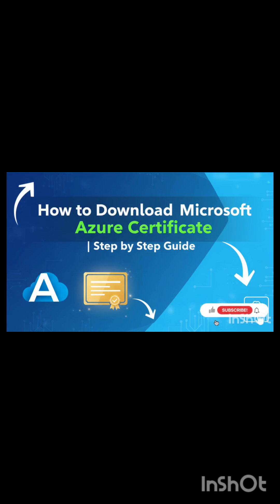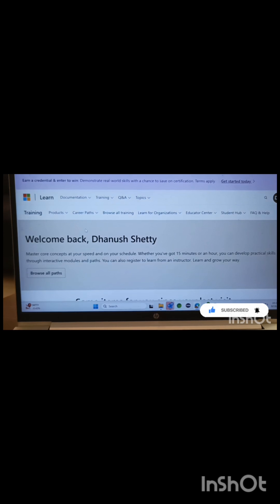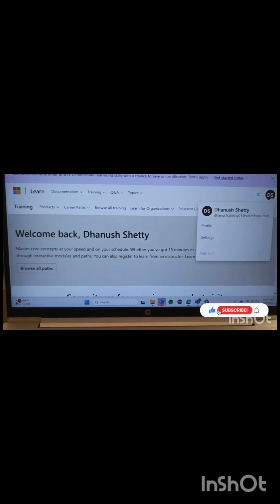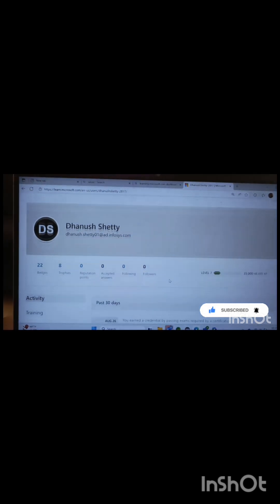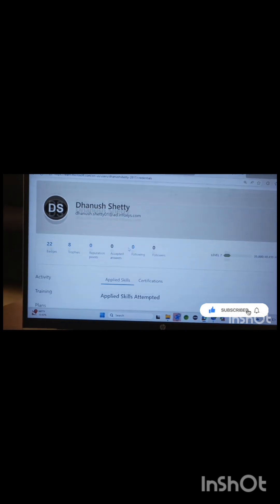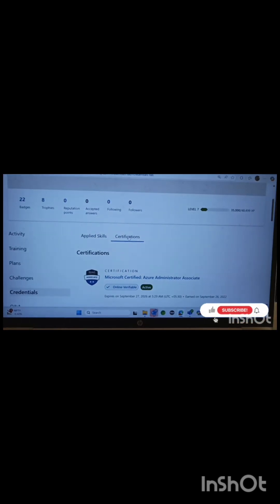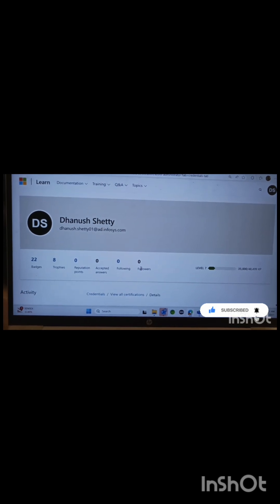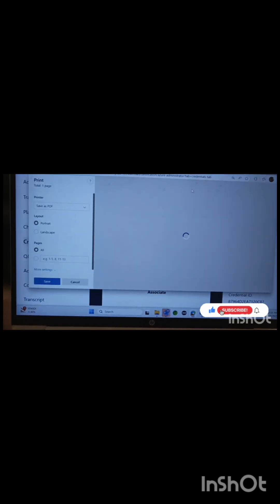How to Download Microsoft Azure Certificate | Step by Step Guide azure certification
Learn how to quickly download your Microsoft Azure certification from the Microsoft Learn portal. In this step-by-step guide, I’ll show you exactly where to click — from signing in to downloading your cleared certificates.

✅ Simple and clear steps
✅ Works for all Microsoft certifications
✅ Save or print your certificates easily